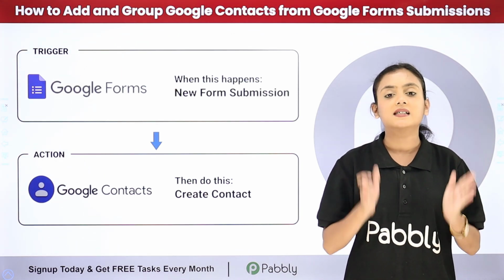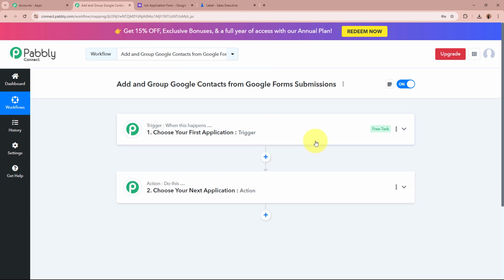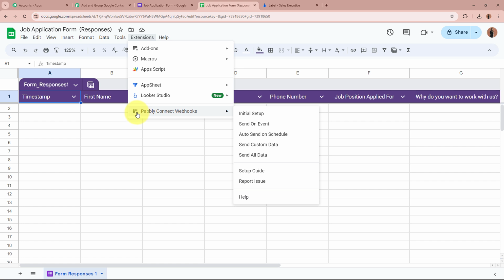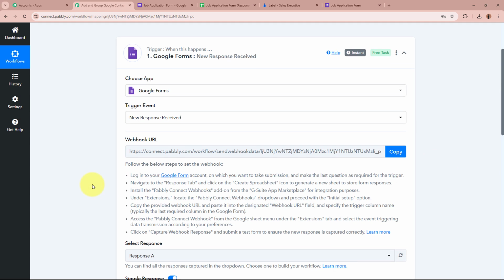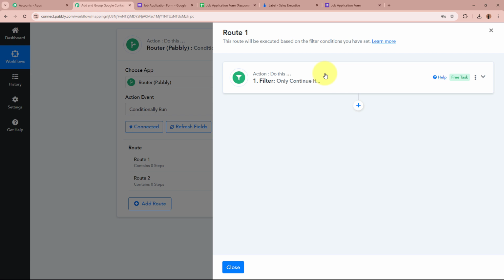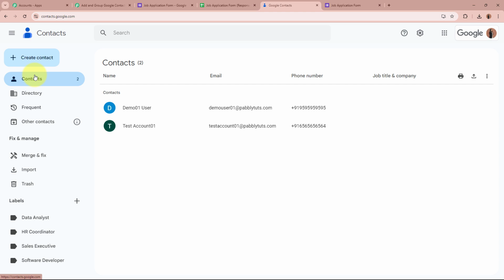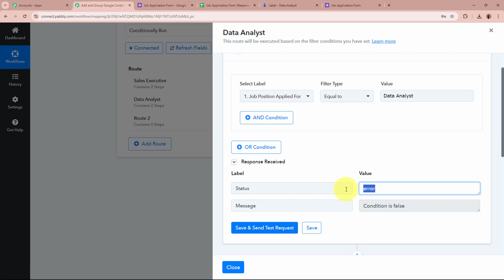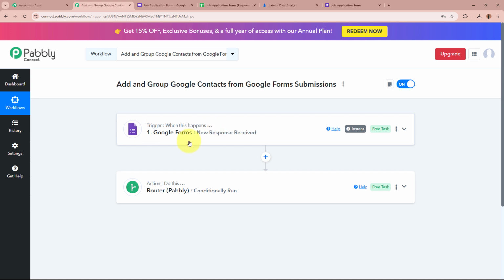How to Add and Group Google Contacts from Google Forms Submissions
In this tutorial, we'll guide you through the process of adding and grouping Google Contacts automatically from Google Forms submissions.

By integrating Google Forms with Google Contacts, you can streamline the process of capturing form responses and automatically adding the details as new contacts. Moreover, you can group these contacts based on specific criteria, making it easier to manage and categorize them. This automation saves time and ensures that your contacts are neatly organized and instantly available in your Google account. Follow the steps to set up this integration and enhance your contact management process.

Use Case:
As a HR i use a Google Form to collect job applications. By organizing applicants into a Google Contacts group, streamline communication regarding interviews and application status.

Benefits of Pabbly Connect:

1. Automation: Save time, money, and resources by automating tasks.

2. Integration: Connect various web services to create efficient workflows.

3. Security: Enjoy industry-standard security for your data.

4. Scalability: Easily add new applications and services to your workflow.

5. Cost-effective: Choose from plans suitable for different business sizes, with no charges for internal tasks.